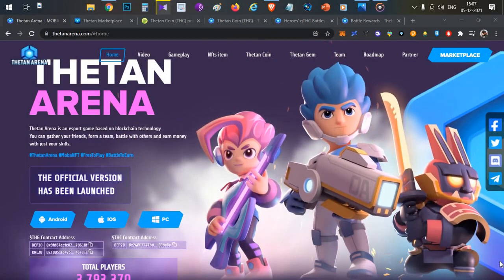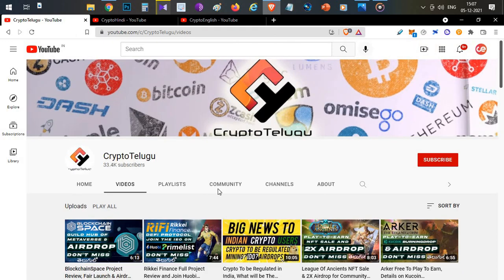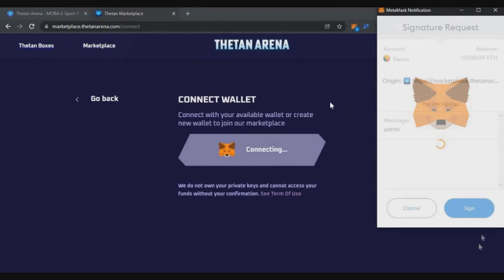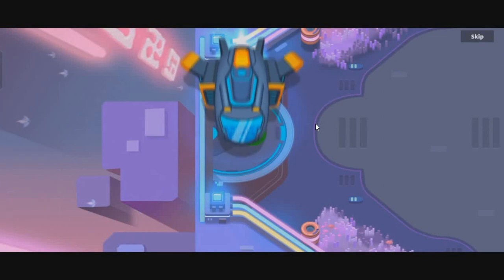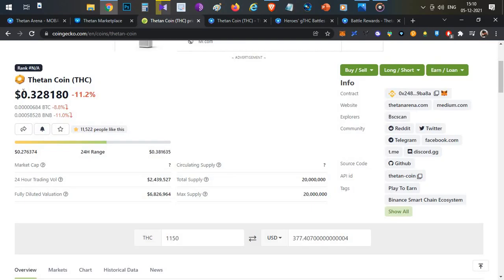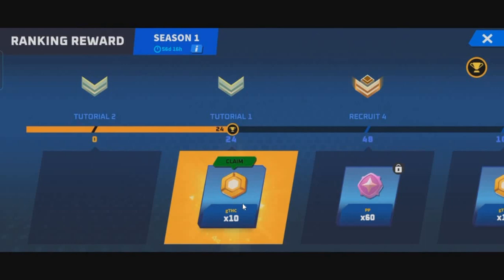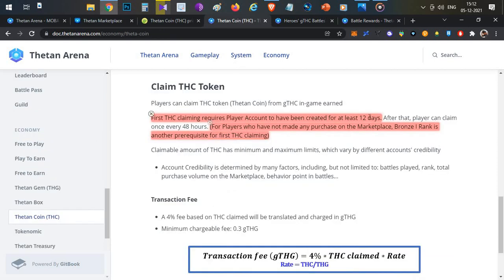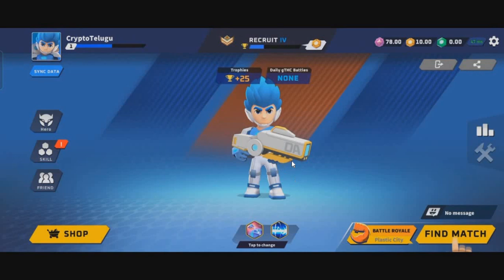Thetan Arena Full Demo & Earn $100-$500 without any Investment - Telugu